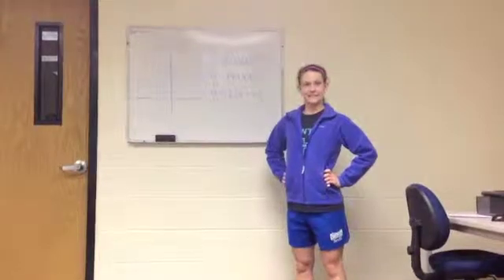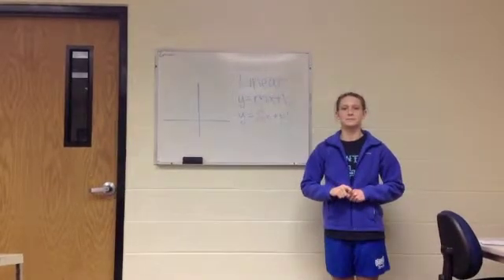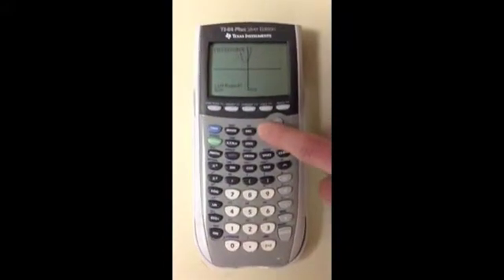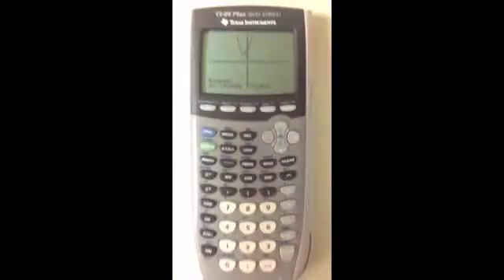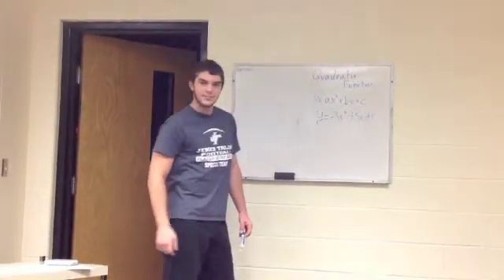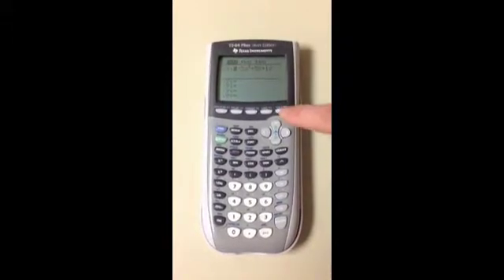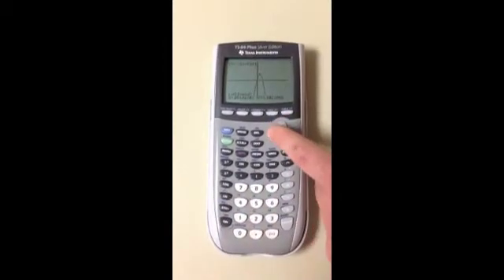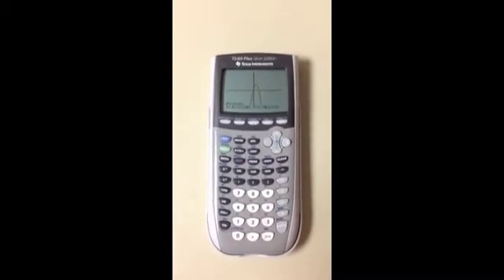Math With Friends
Calculator Functions